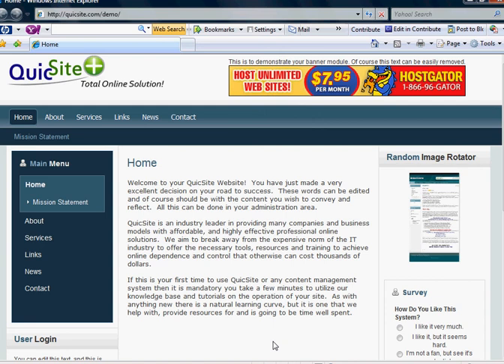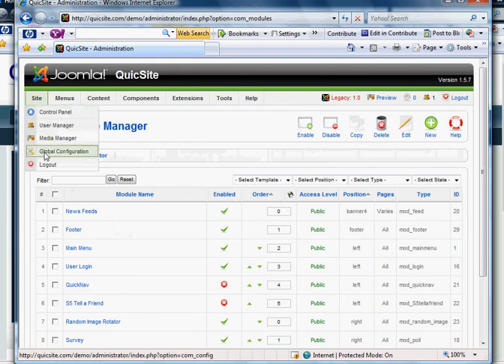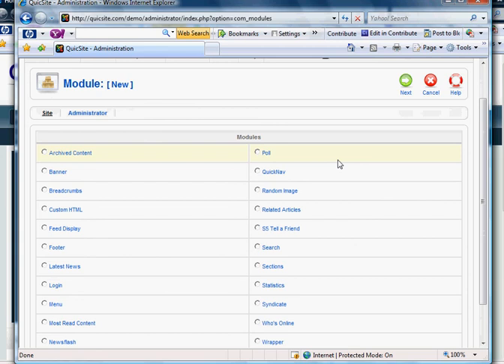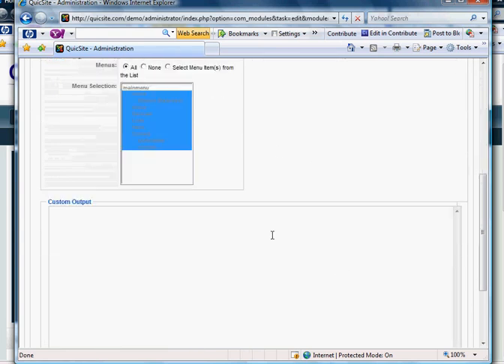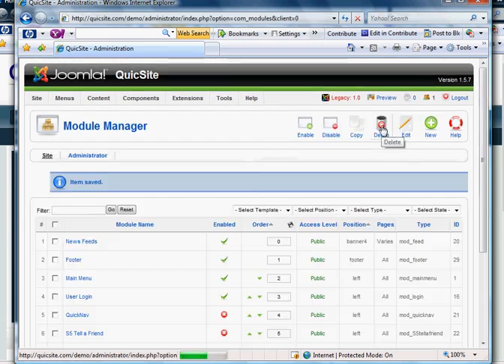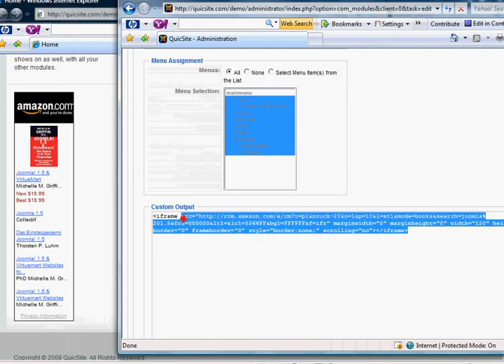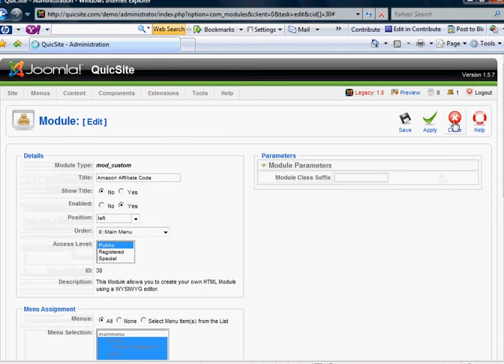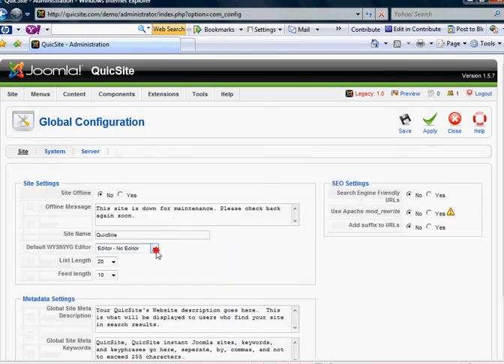Lesson 16 - Adding Affiliate Code To Joomla 1.5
HIGH RESOLUTION
FOR JUST $7
FREE "HOW TO MAKE A WEBSITE"
GUIDE:

Tutorial explaining the tricks to adding any affiliate code from merchants.